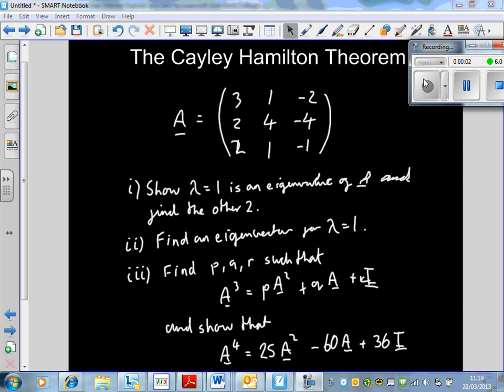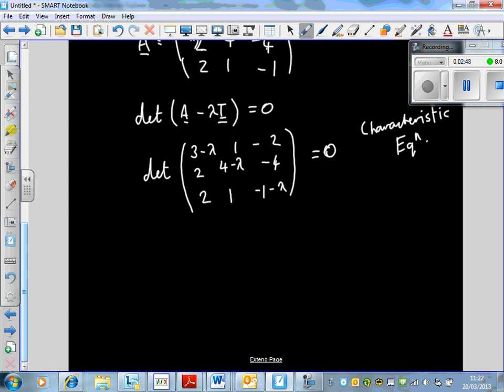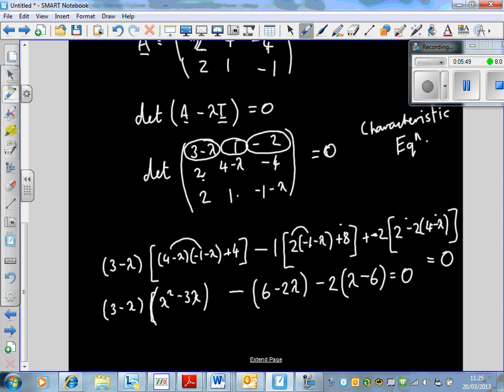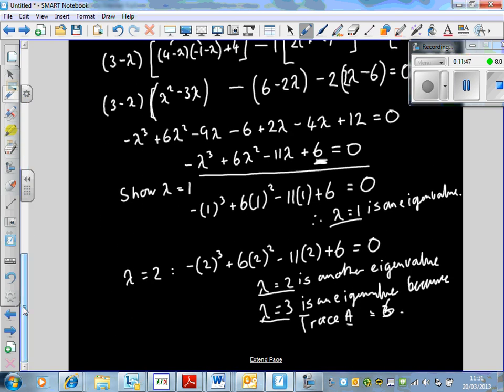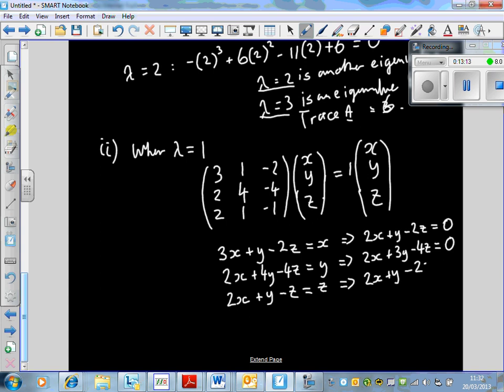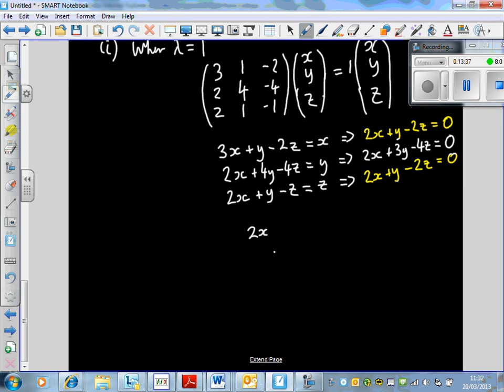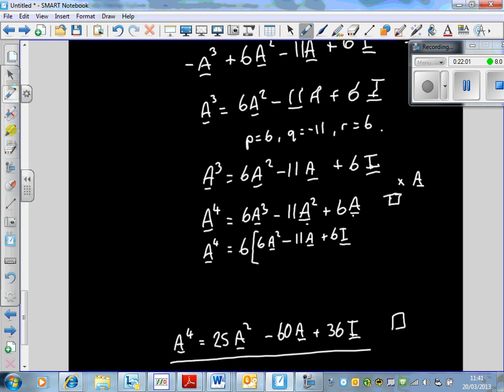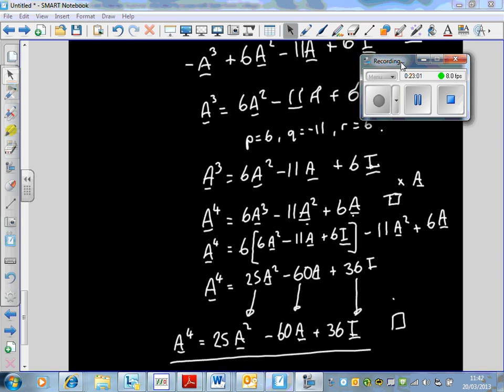Cayley Hamilton Theorem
Solving a typical exam style question on matrices using the Cayley-Hamilton Theorem